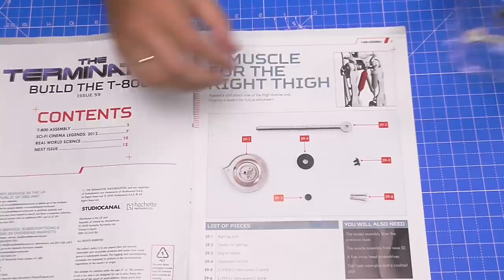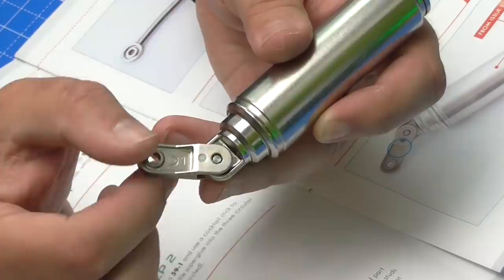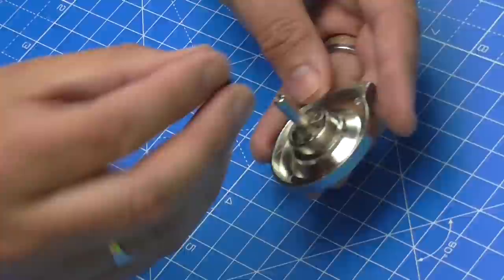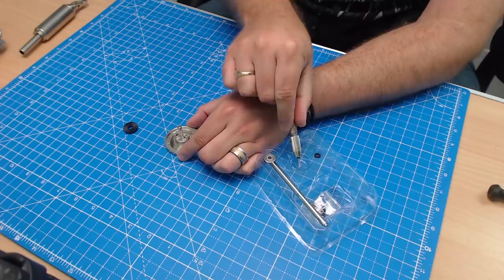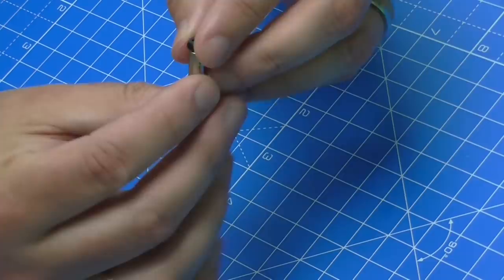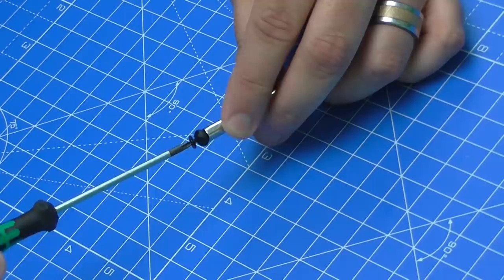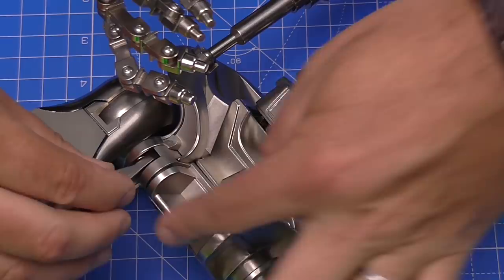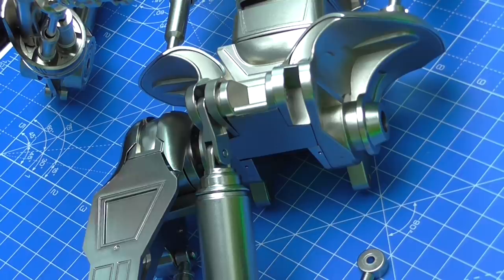Build the Terminator - Part 59 - A Muscle for the Right Thigh